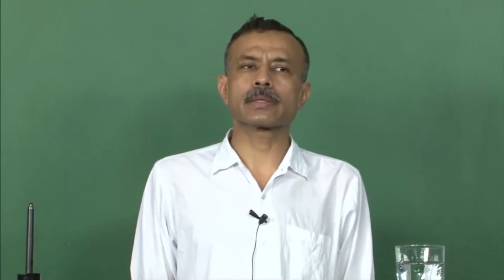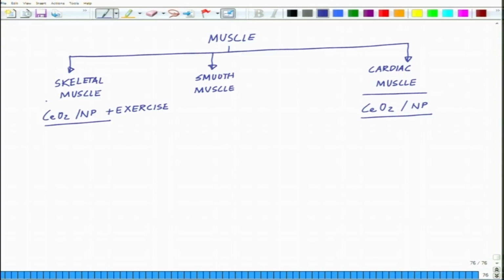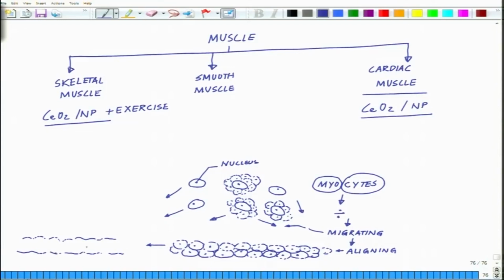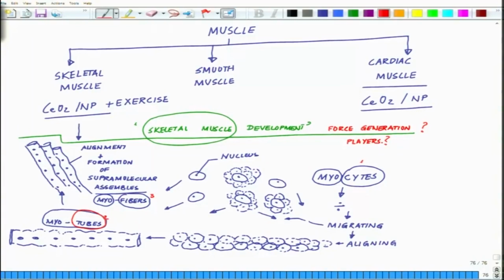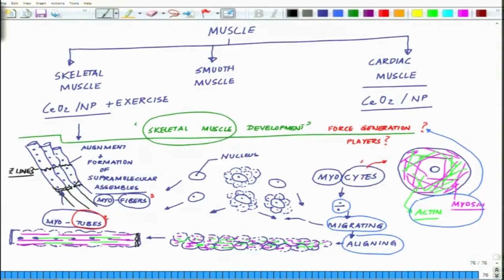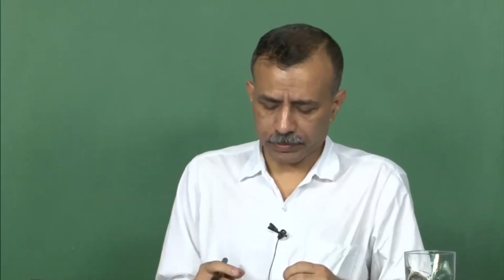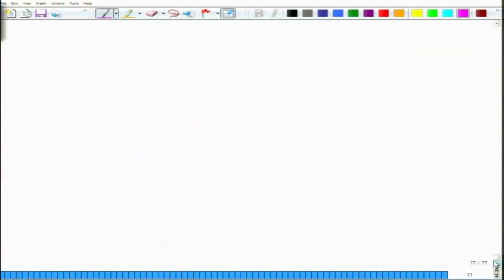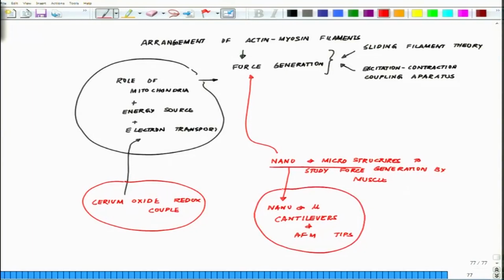Skeletal muscle development and nanomaterial intervention